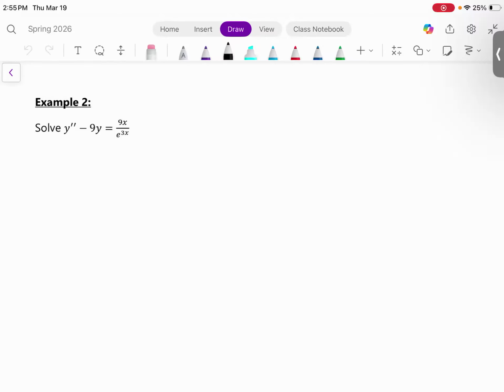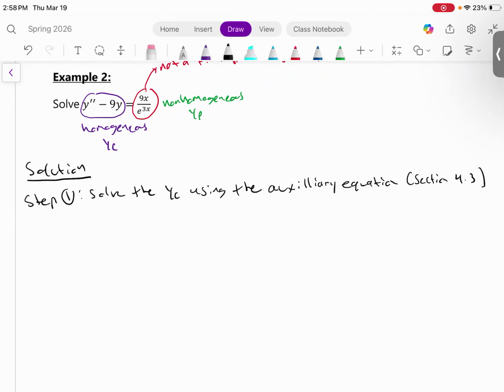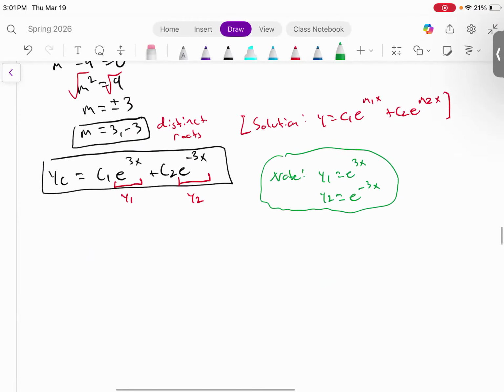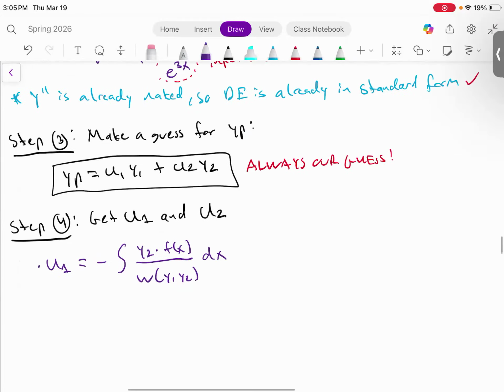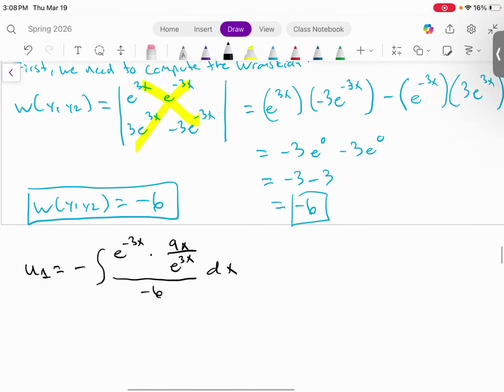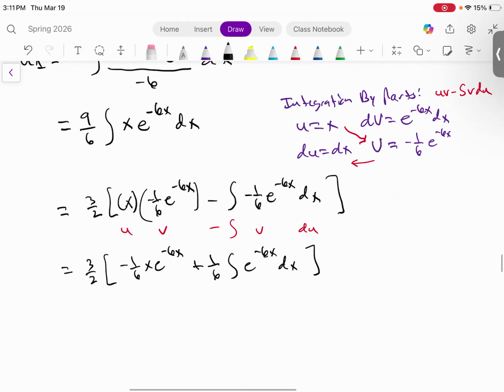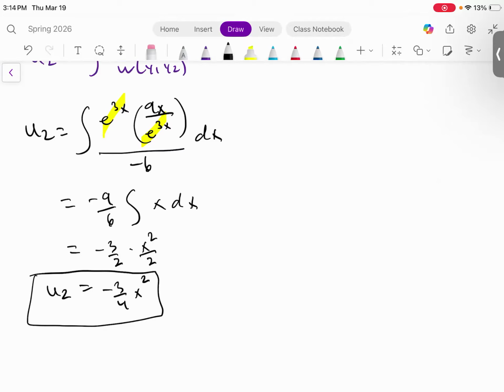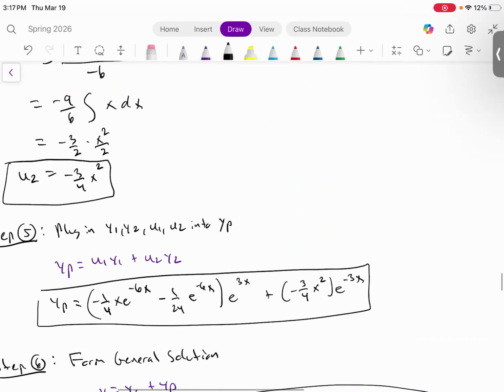Math 240 Section 4.6 Part 3